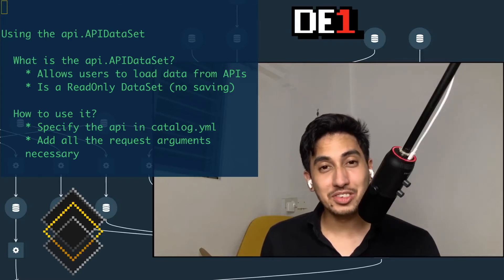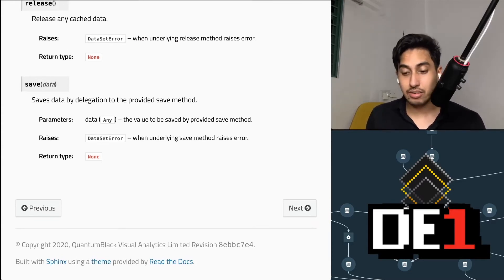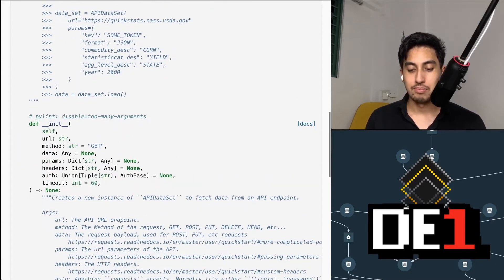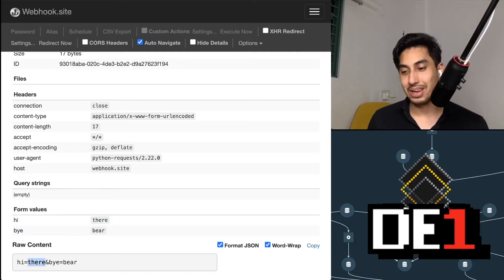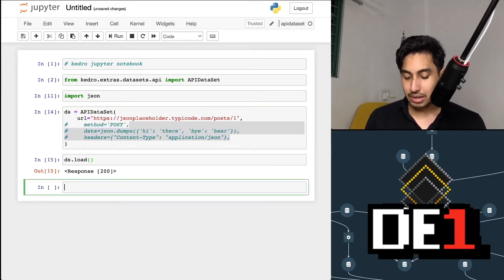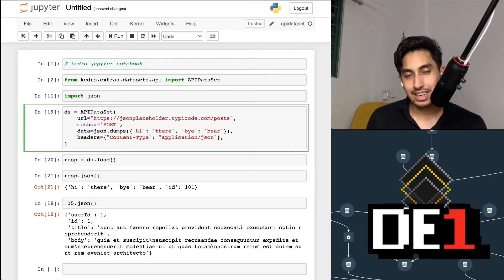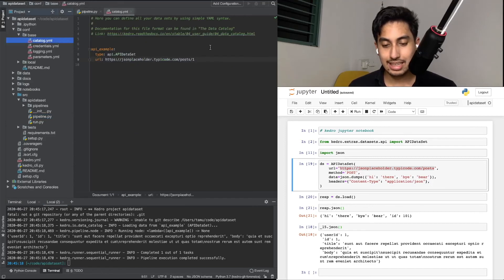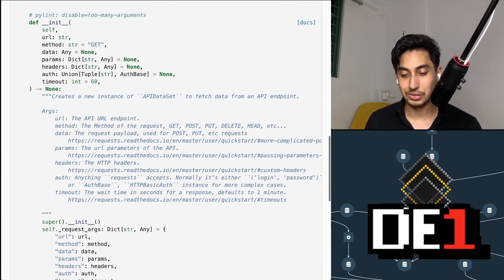How to Start Using api.APIDataSet with JSON Data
In this video we cover:

What is the api.APIDataSet?
  * Allows users to load data from APIs
  * Is a ReadOnly DataSet (no saving)

  * Specify the api in catalog.yml
  * Add all the request arguments necessary